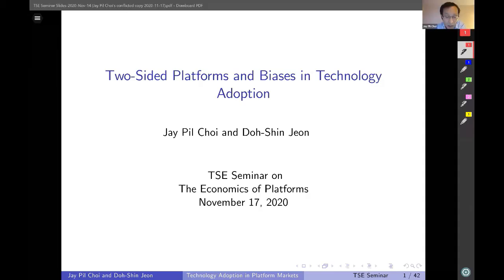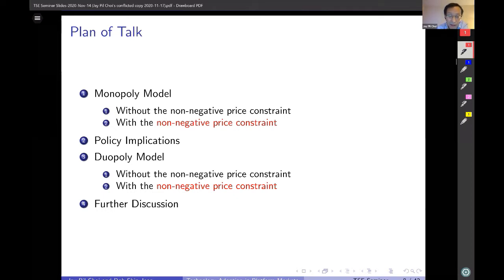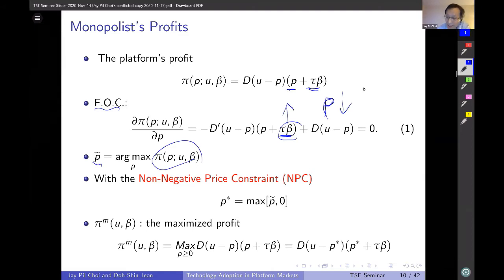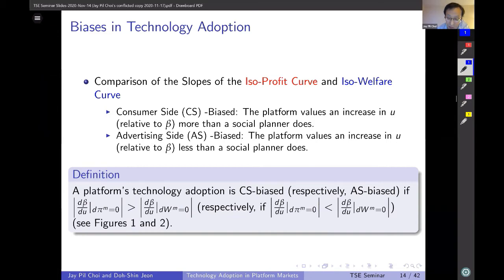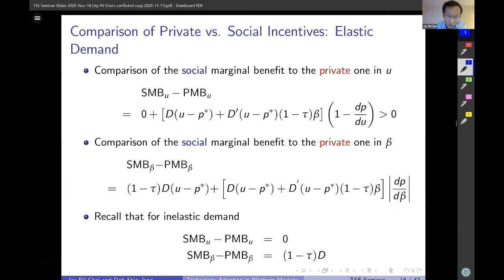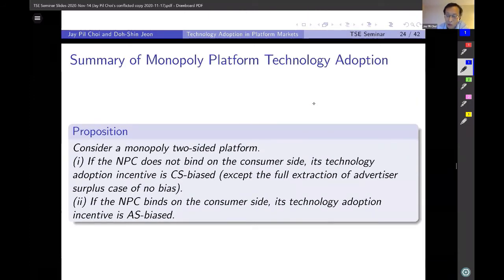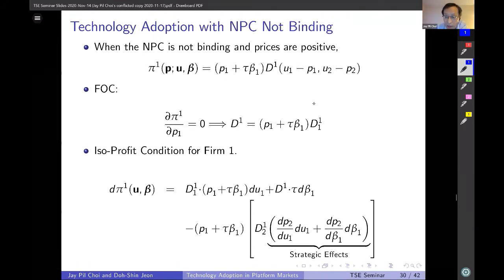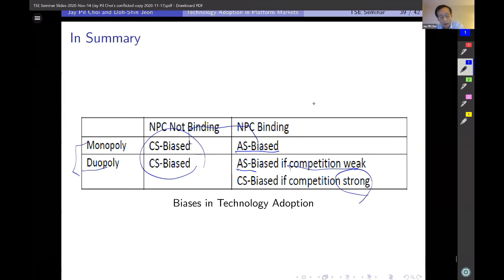Two-Sided Platforms and Biases in Technology Adoption - Jay Pil Choi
The TSE Digital Center organizes webinars on digital economics.